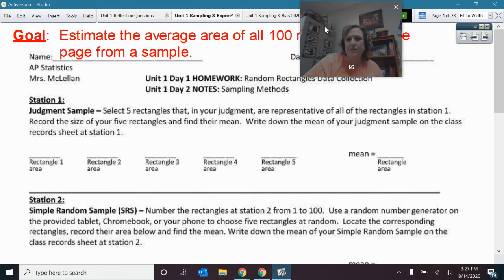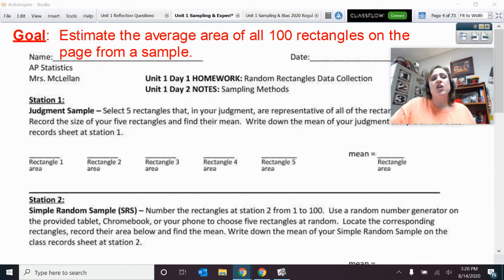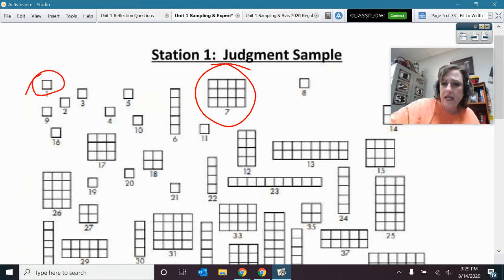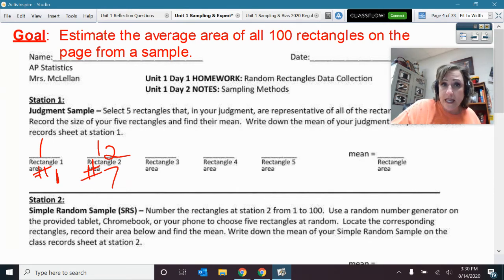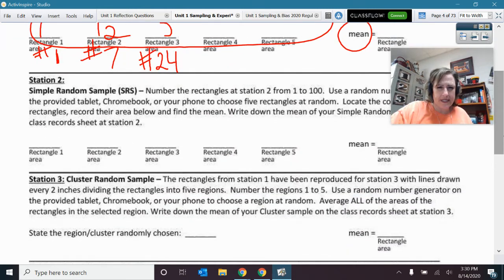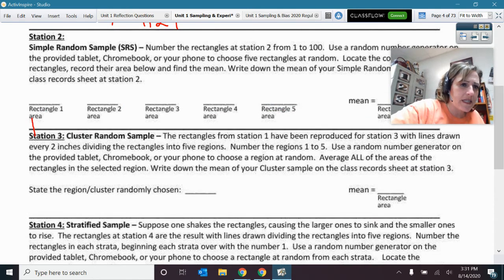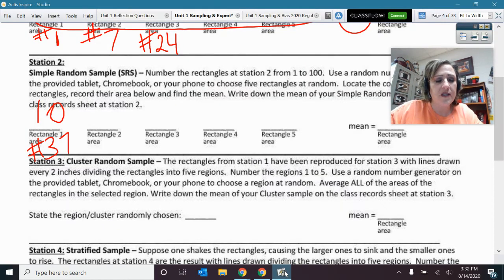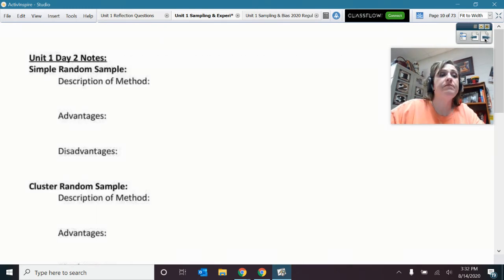Random Rectangles Data Collection Instructions